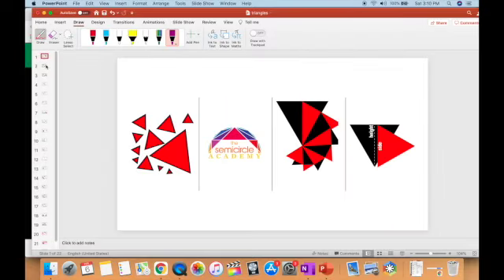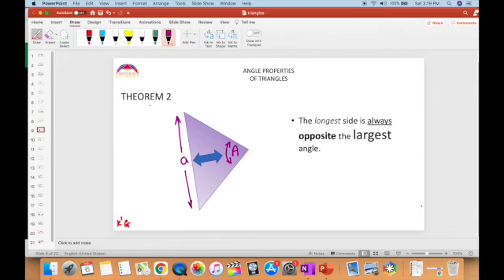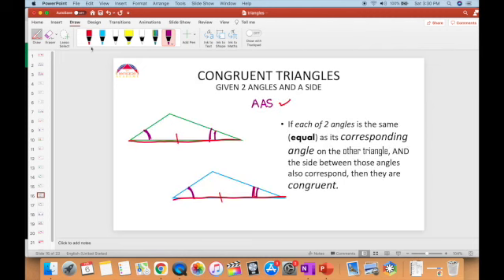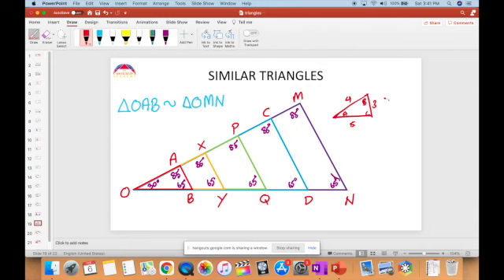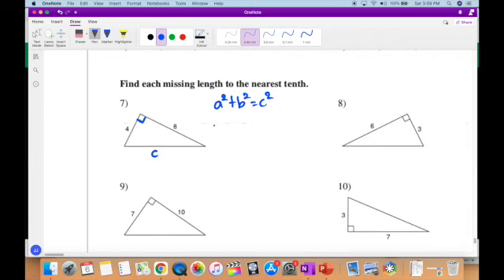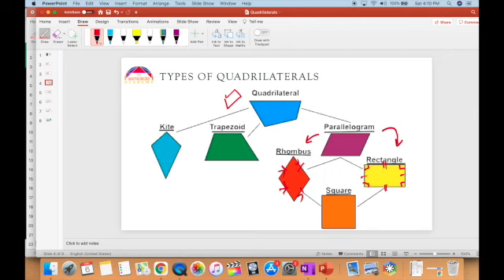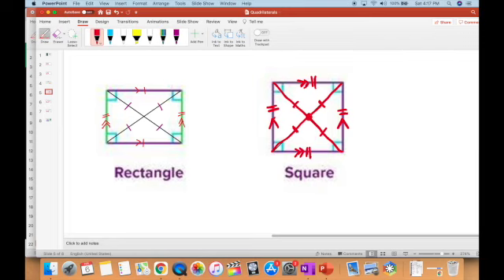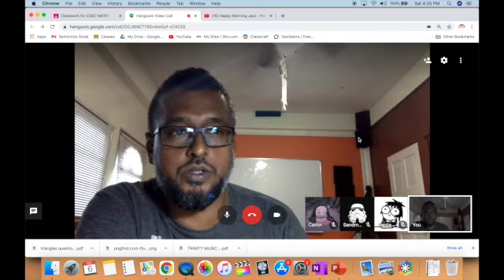30. CSEC MATHEMATICS: Triangles and Quadrilaterals